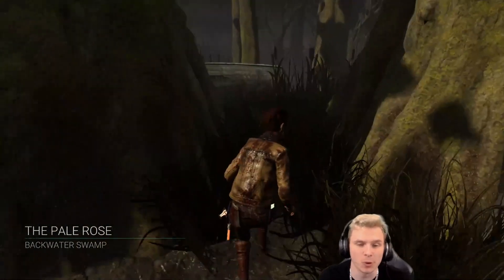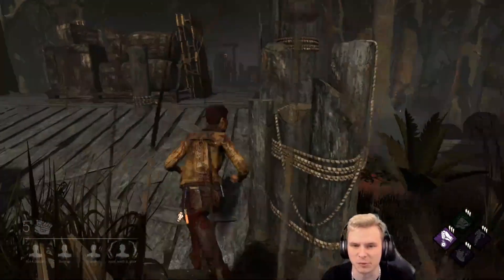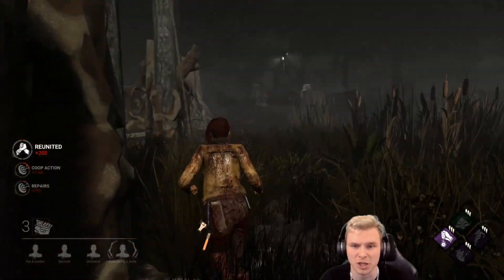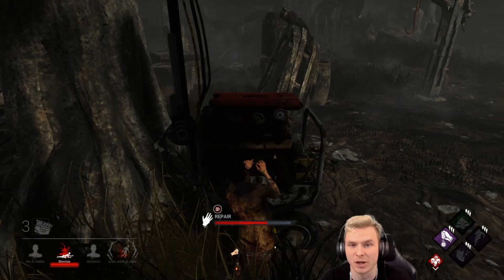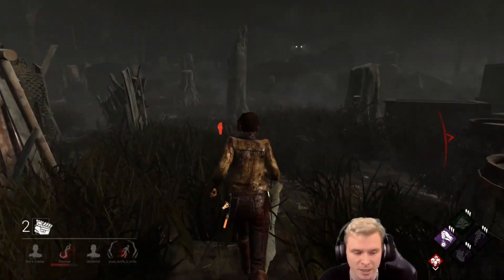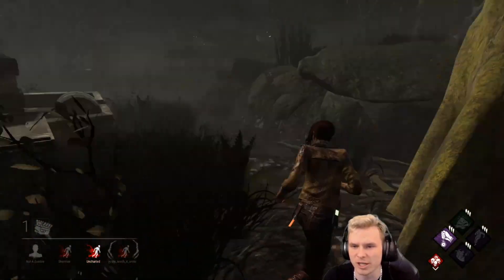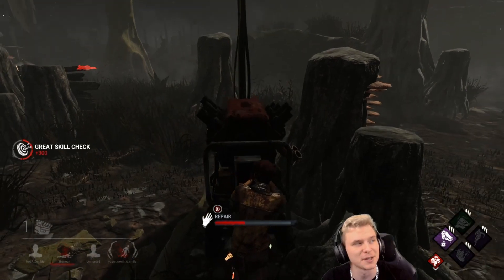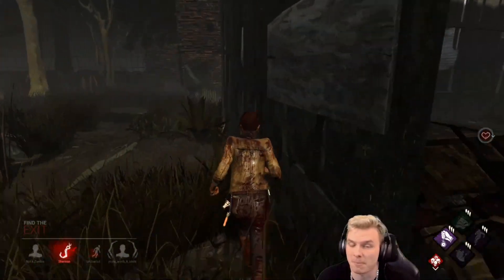Loop Nurse like a Boss with this trick!